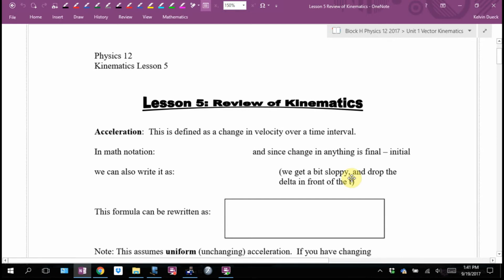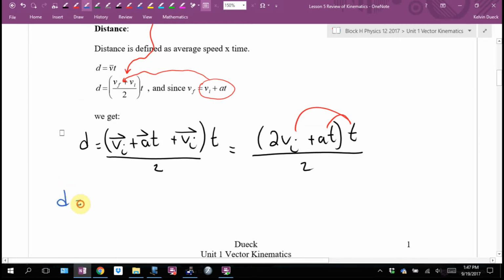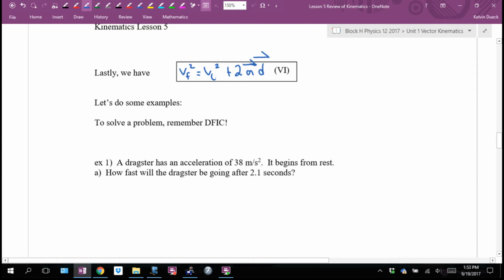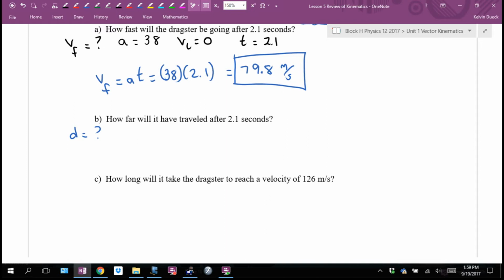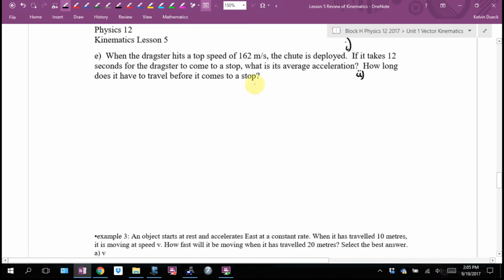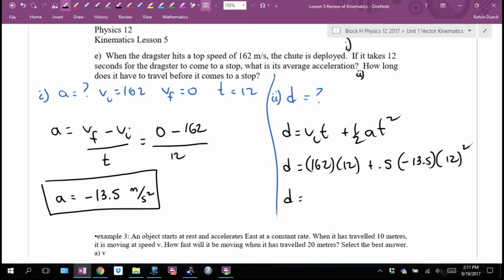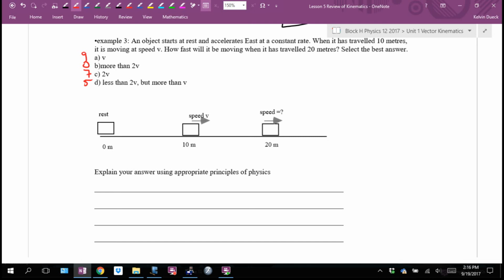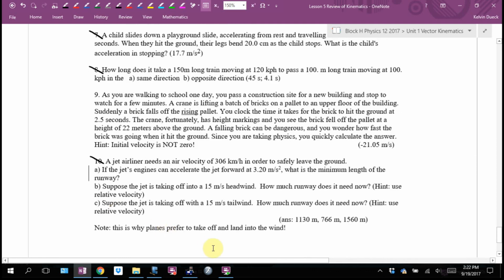Physics 12 U1L5 Review of Kinematics